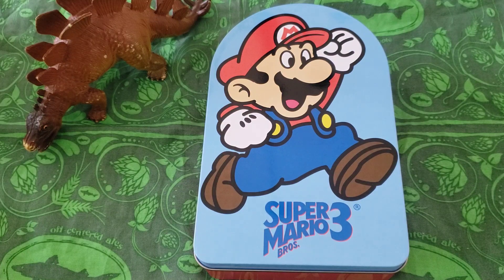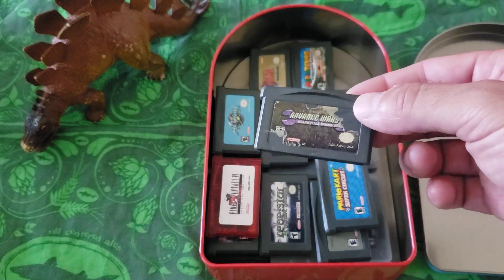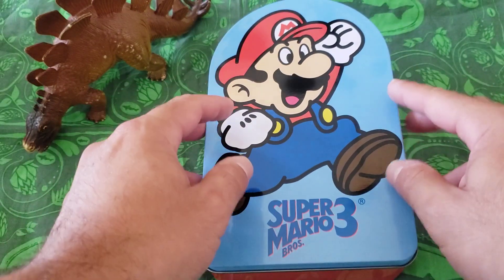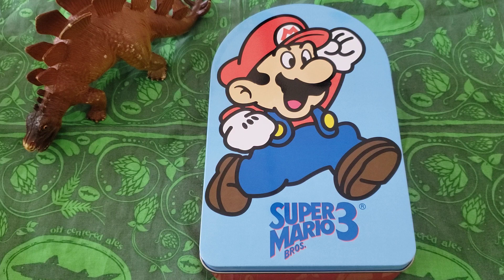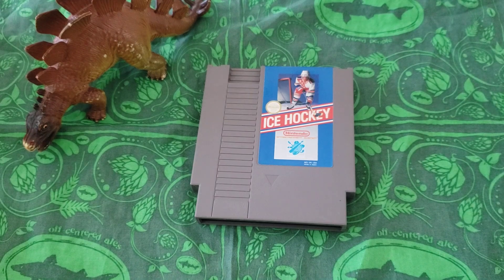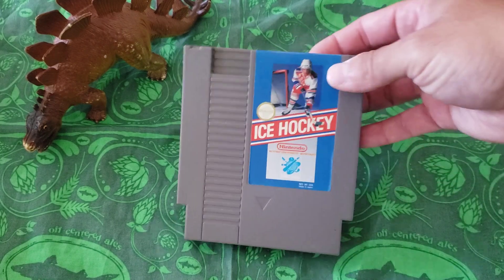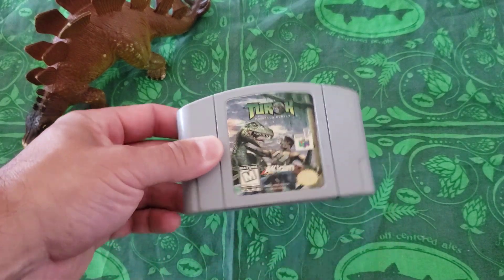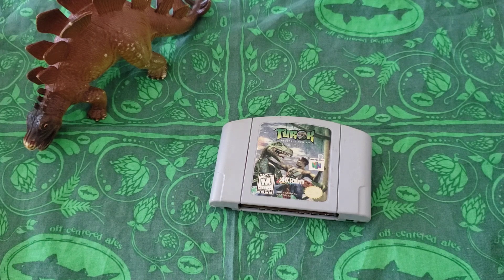Video Game Pick Ups Episode 10 part 1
Cool new stuff, audio glitches abound.